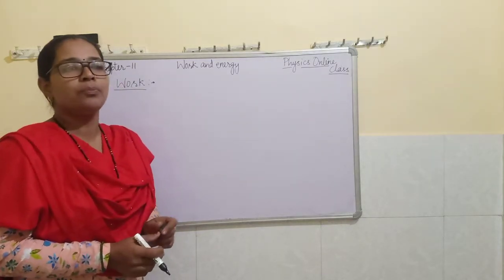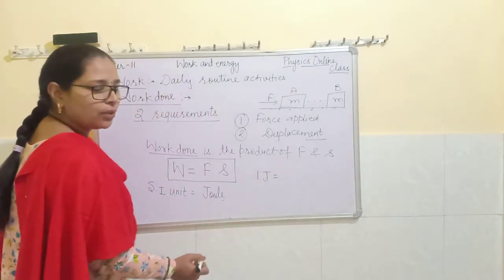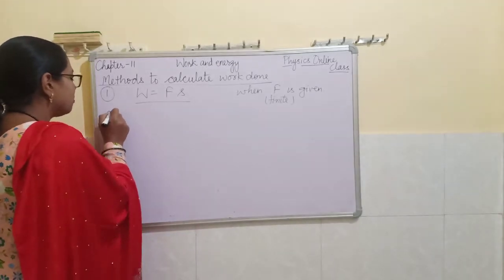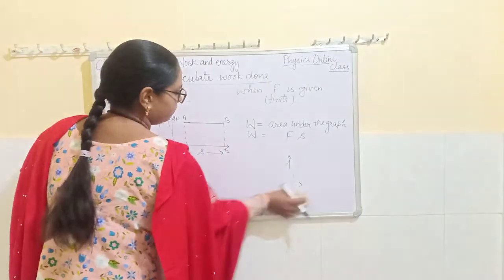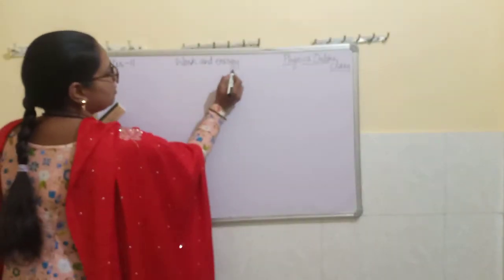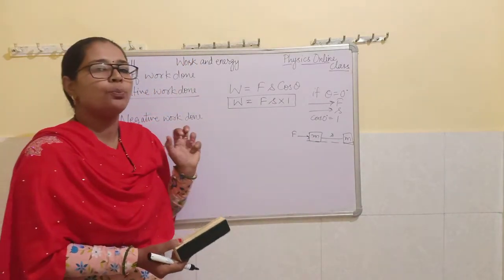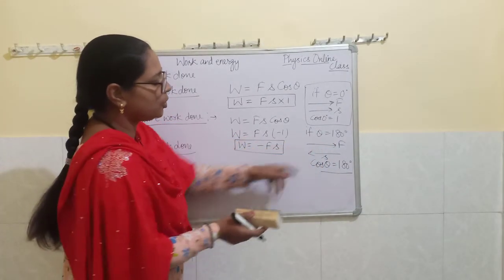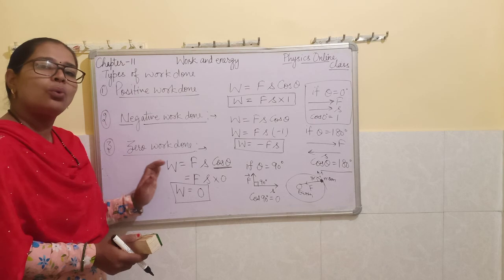Work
Chapter 11